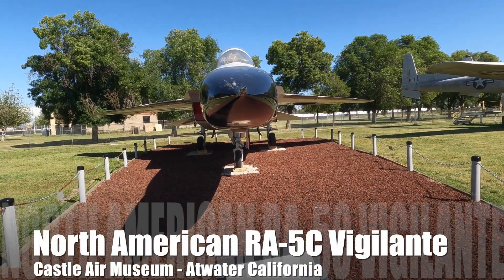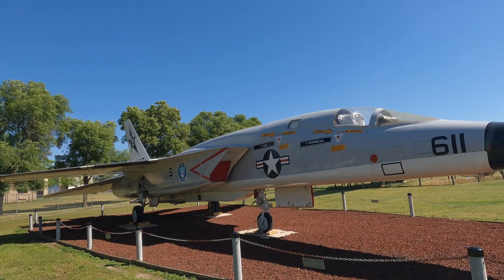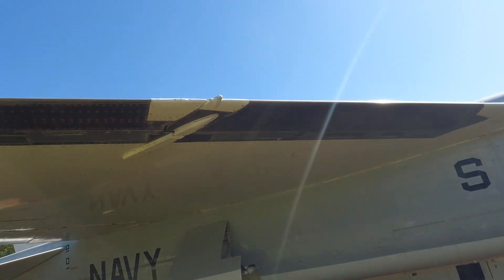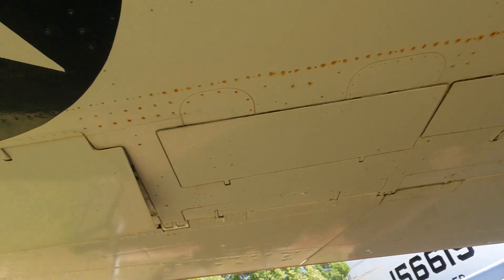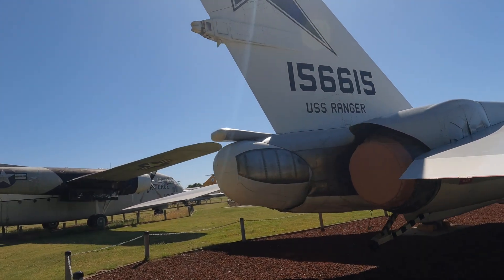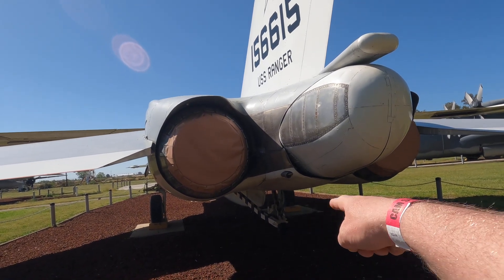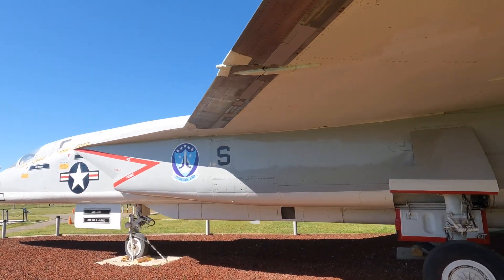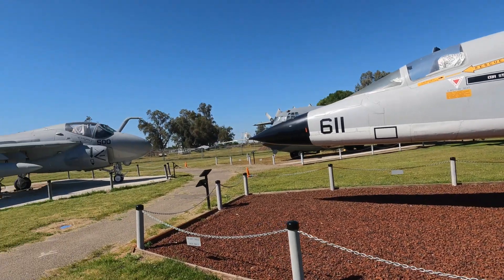North American NAVY A5 Vigilante USN Nuclear Bomber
We find one of the most beautiful supersonic bombers from the early jet age. The North American A-5 Vigilante looks fast standing still. And it's big. What's even more amazing is it was a US NAVY carrier airplane. It's a big aircraft to land on a boat.

The first design started in 1954 to build a supersonic bomber that could carry a nuclear bomb. The  contract to build a prototype was issued on 1956. The first flight of the large complex aircraft was in 1958. She entered service with the US NAVY in 1961. One hundred and sixty seven Vigilantes were built between 1958 and 1970.